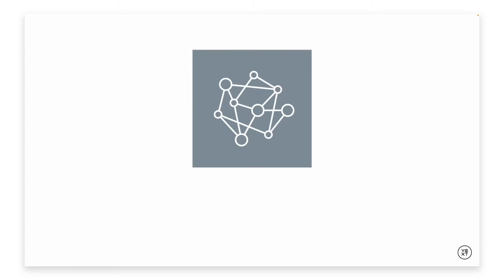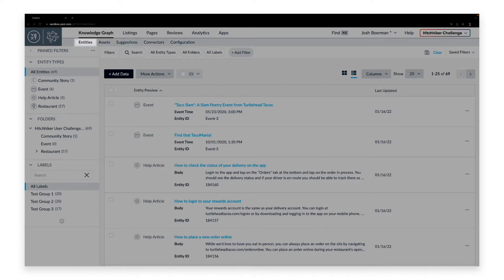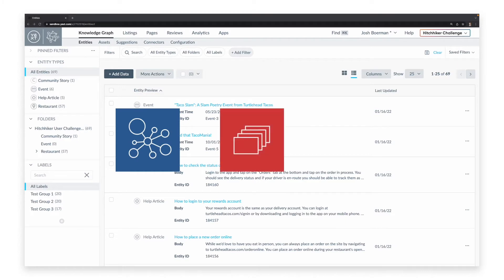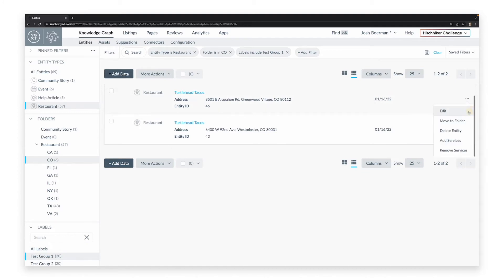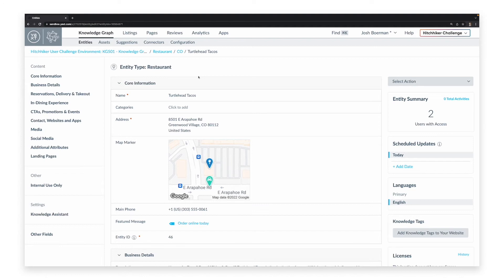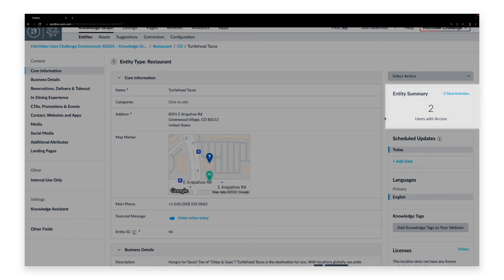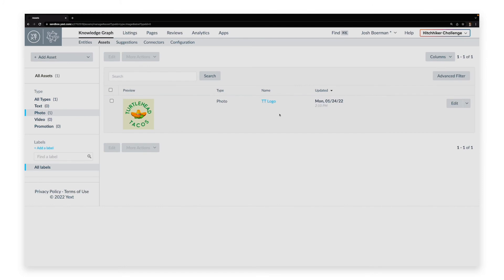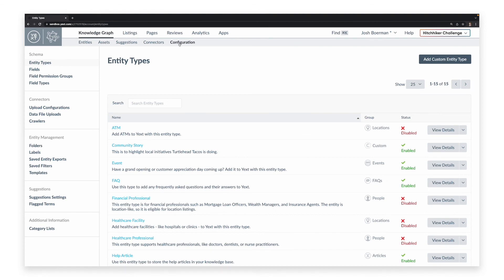Knowledge Graph Overview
Watch this video for a high-level overview of the Knowledge Graph interface and how to navigate its different features.

To learn more, visit our How to Navigate the Knowledge Graph training unit